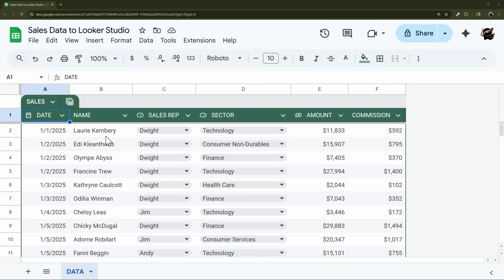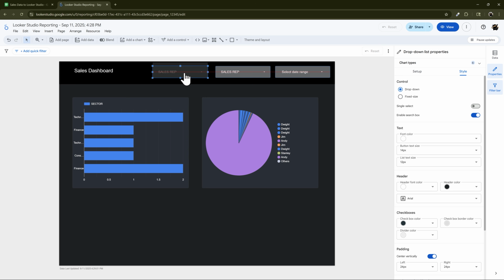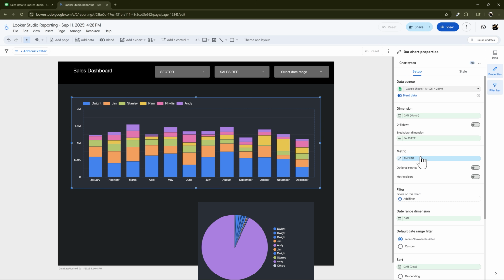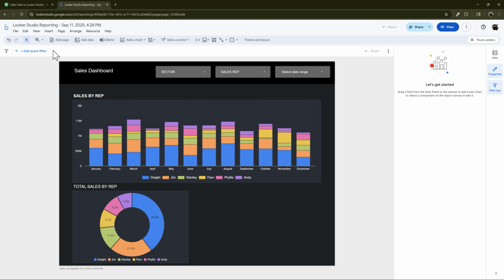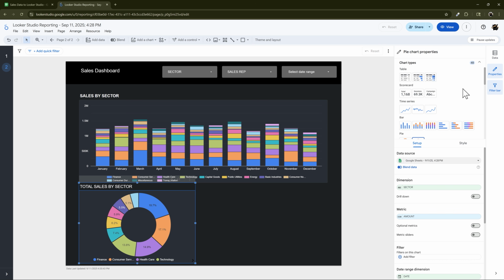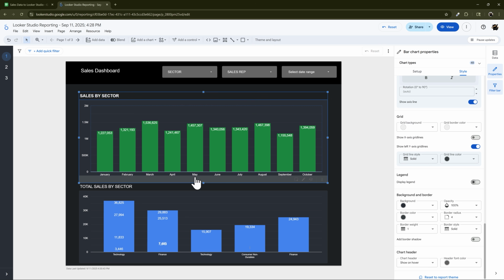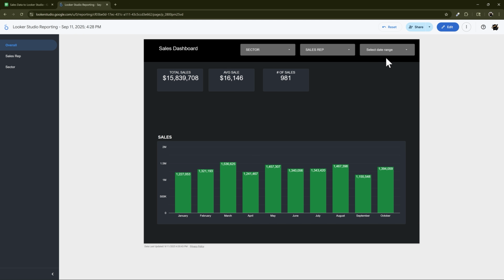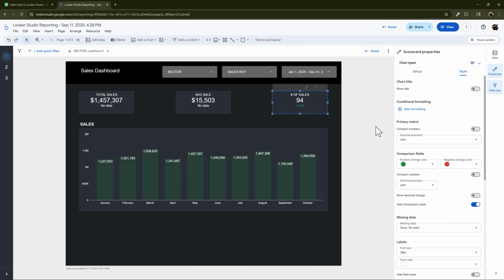📈 Creating Looker Studio Dashboard from Google Sheets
Do you need to take Google Sheets data and make a Looker Studio dashboard report from that data? In this quick tutorial, you'll learn the basics of how to add filters, how to add and modify charts, and utilize multiple pages in a Looker Studio report.